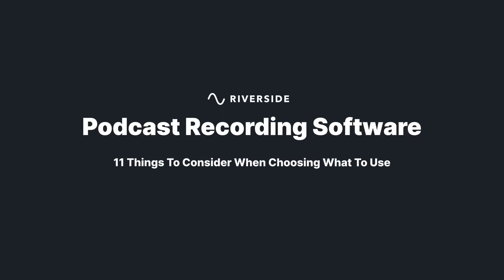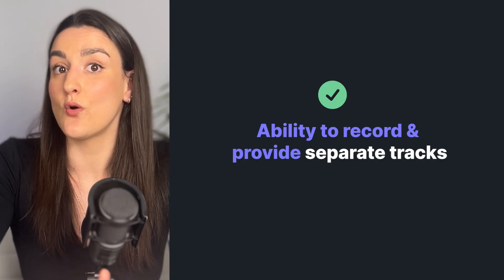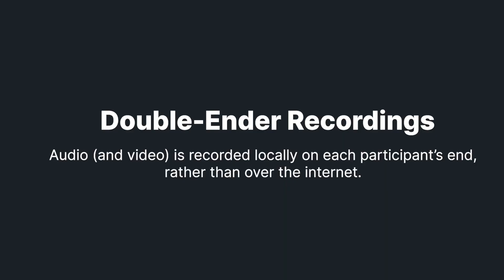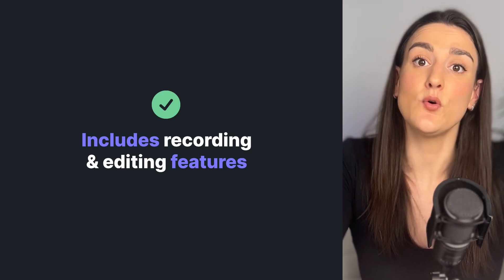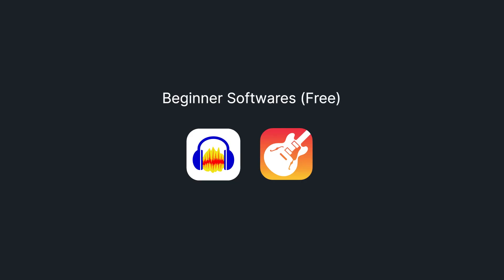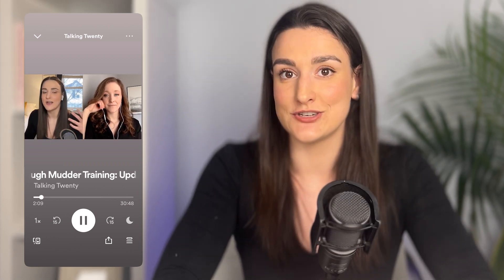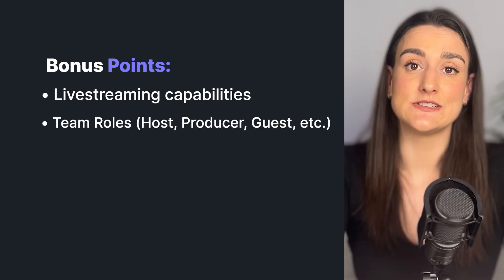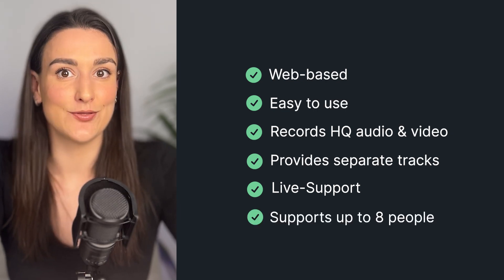Podcast Recording Software: How to Choose the Best One?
Looking for best podcast recording software for your needs? This video will help you to understand what to consider when deciding how to record your podcast, whether you're recording in person, or recording remotely.

0:00 - Introduction
0:14 - Recording a podcast in person vs recording remotely
0:26 - Things to consider in all podcast recording scenarios
1:10 - What is a double ender recording?
1:32 - In-person podcast recording software recommendations
2:06 - Beginner recording software recommendations (free)
2:15 - Advanced podcast recording software recommendations (paid)
2:18 - Remote Recording software considerations
3:28 - Why Riverside.fm is the best remote recording solution